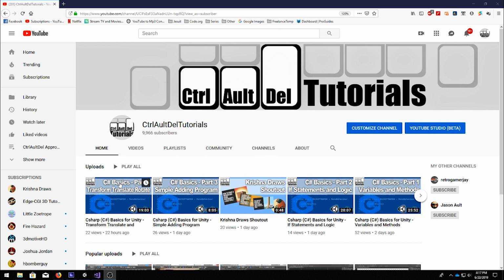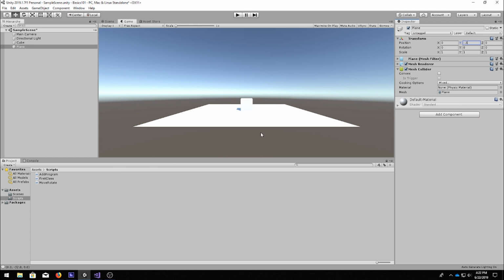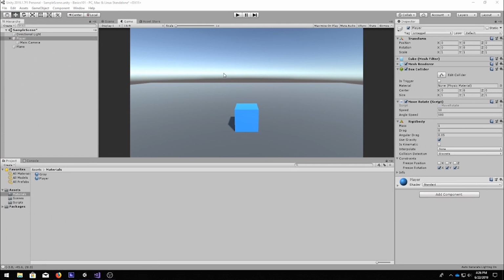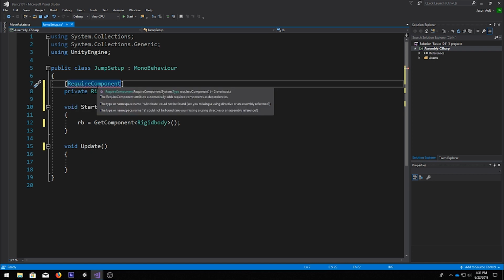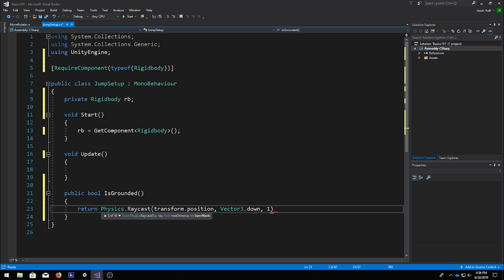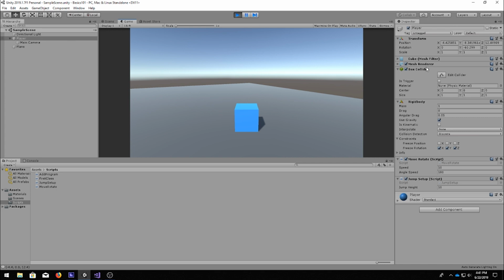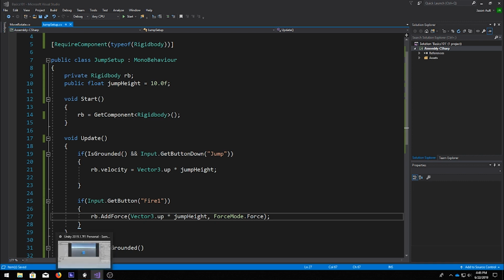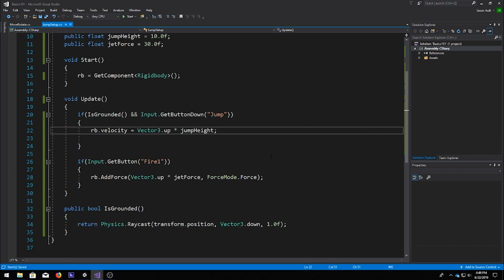Csharp (C#) Basics for Unity - Rigidbody and Jump Setup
This tutorial is meant to help beginners learn the basics of programming for Unity using the C# programming language.
This video covers Physics, Rigidbody, and setting up a basic jump with ground detection. We will use velocity, AddForce, ForceModes and Physics.Raycast.